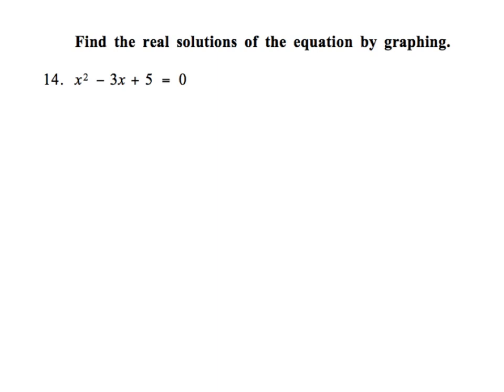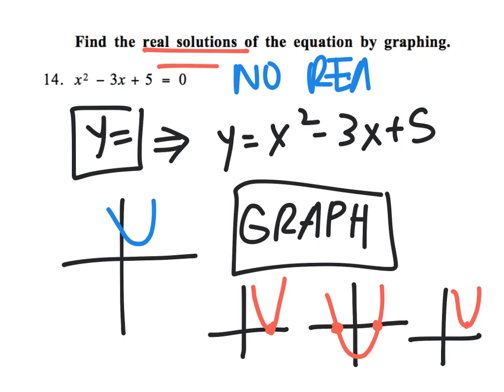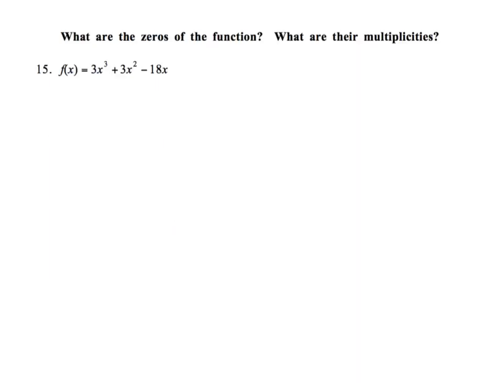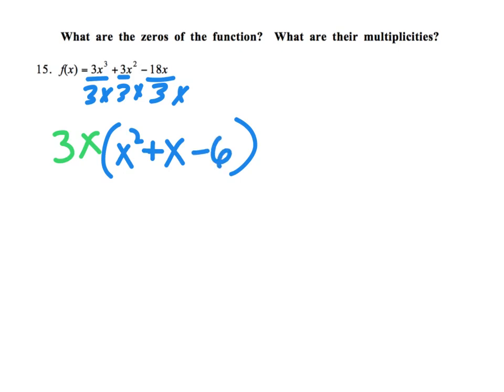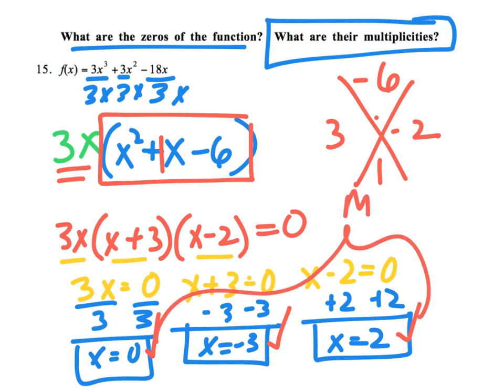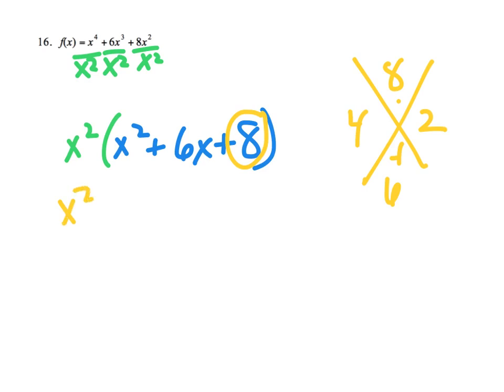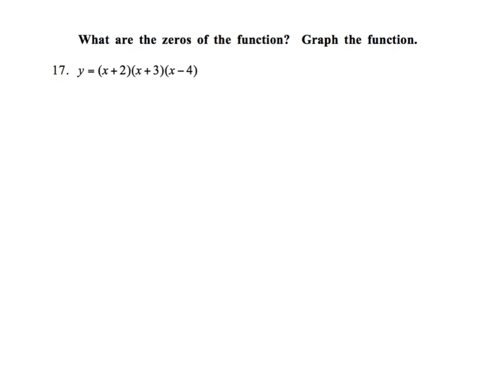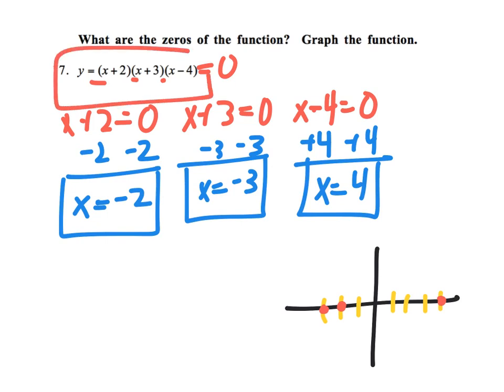A3 TQ FRW #14-17